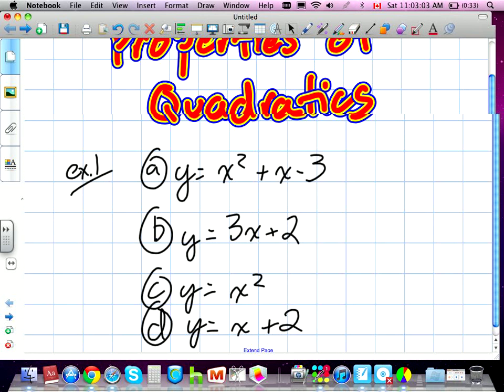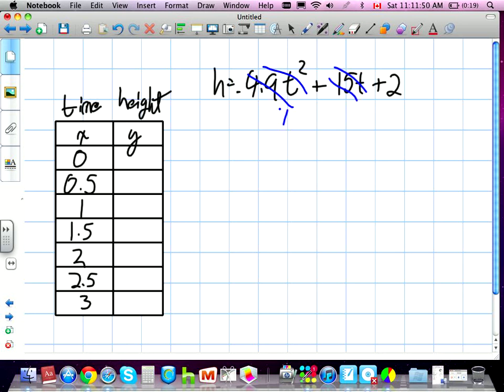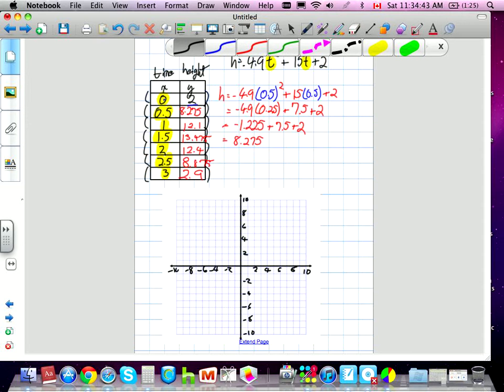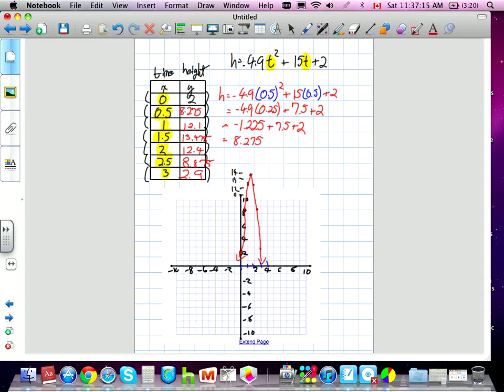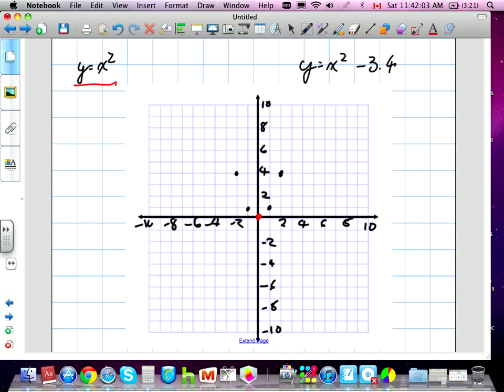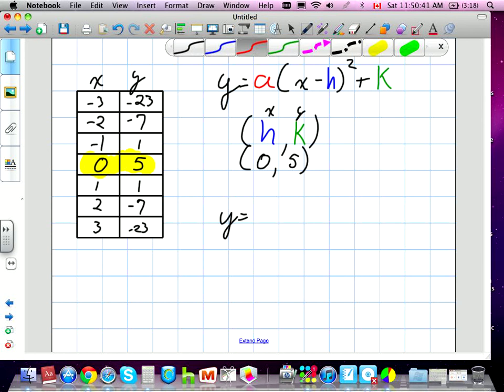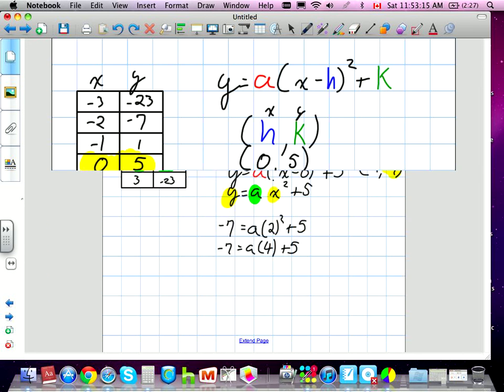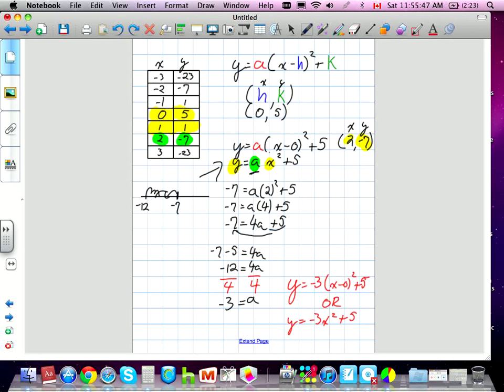How to learn Properties of Quadratics Review (Grade 11 College)